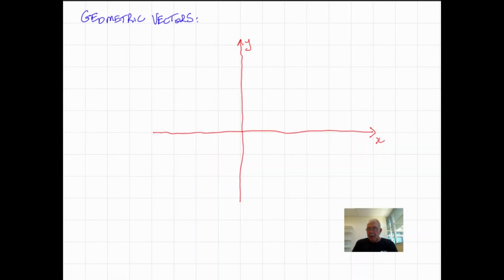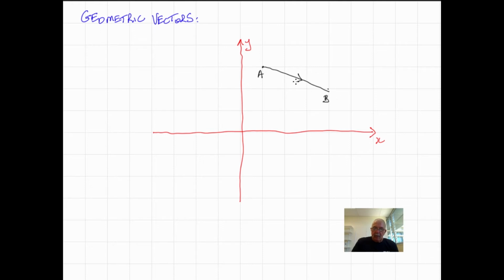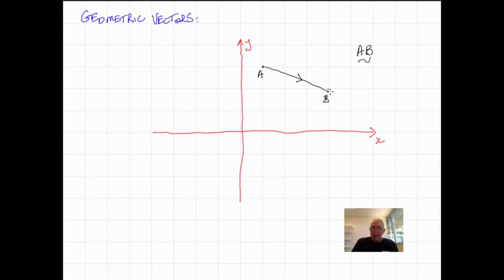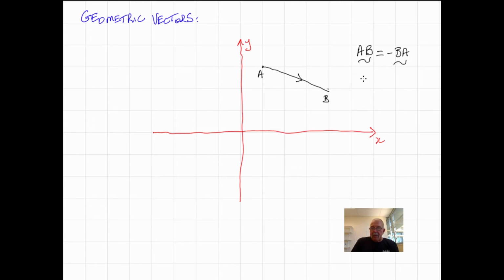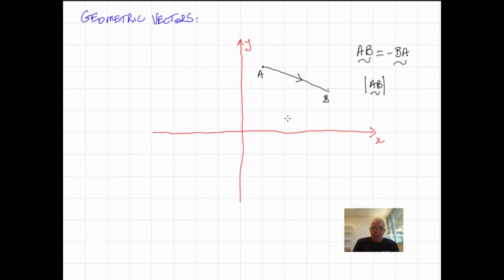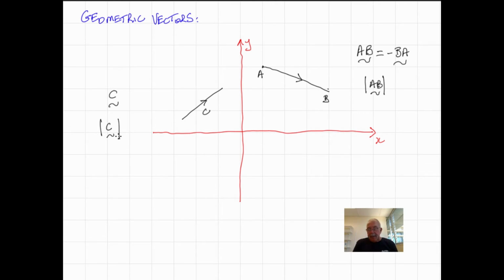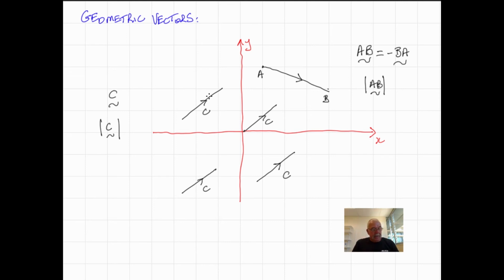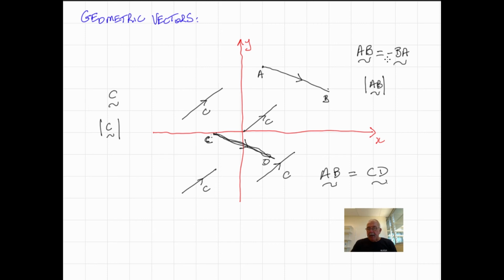v3v6 Geometric Vectors